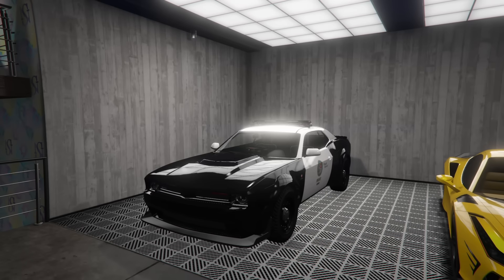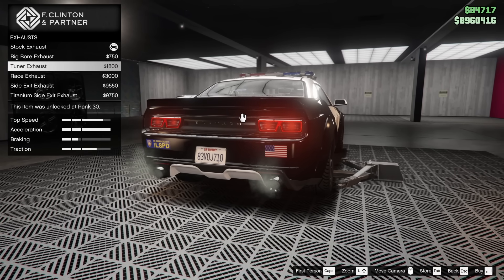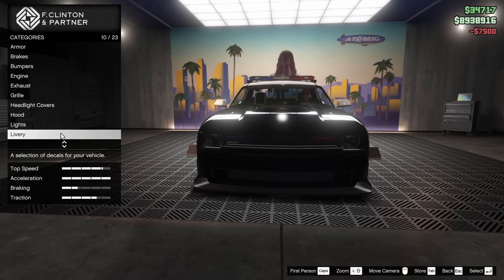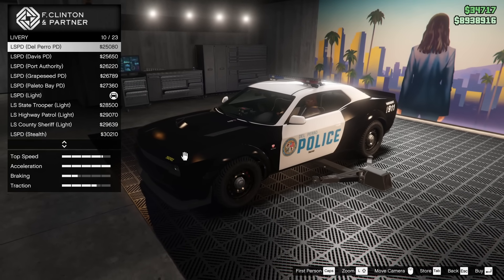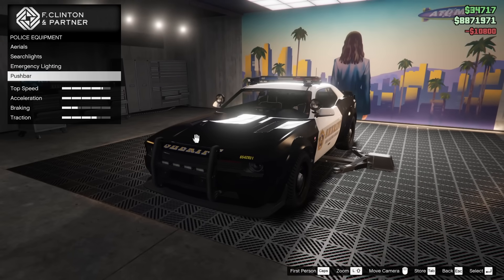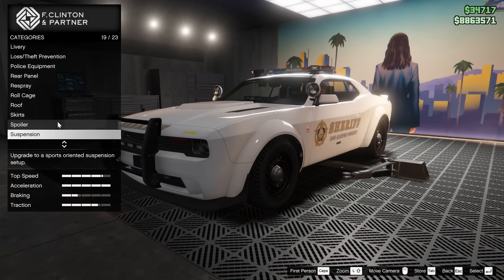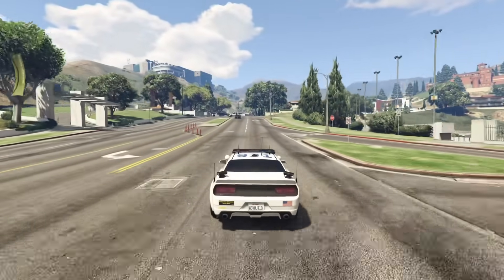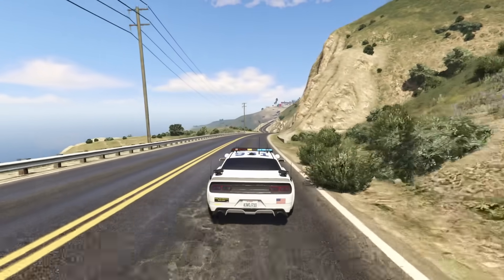Bravado Gauntlet Interceptor Customization & Review | GTA Online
Today I customize the Bravado Gauntlet Interceptor in GTA Online! gta5 gtaonline gta5update update

BTD5 - Main Theme

NFS Carbon - Main Theme